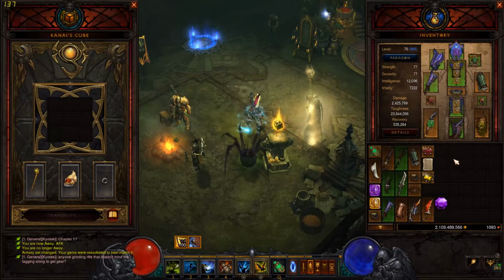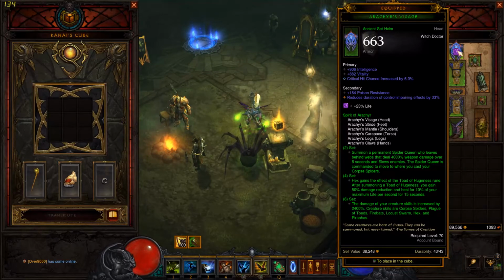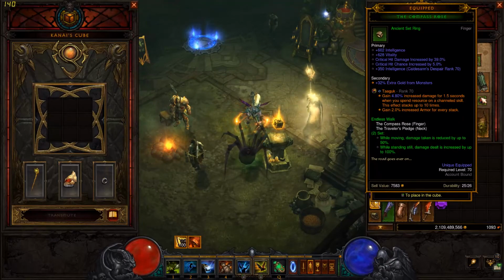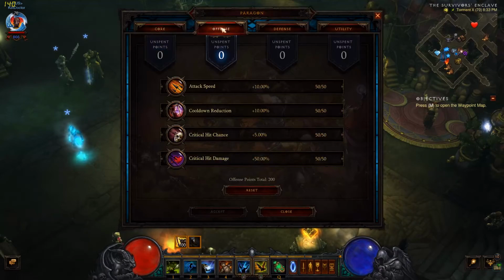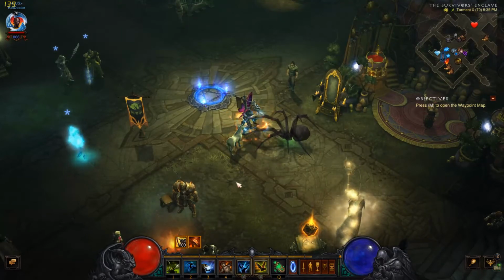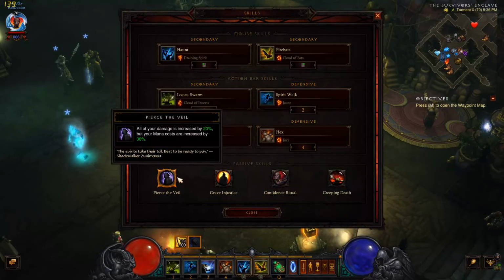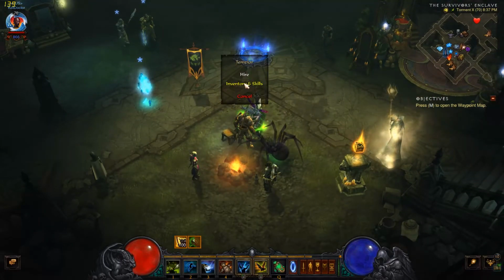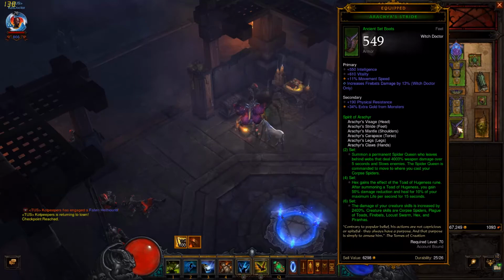Diablo III Witch Doctor Firebats Build ROS 2.5.0 Season 10 GR 90+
Bnet tag-- KotPeepers#1751
BiS Gear
Alternative Gear
Skills
Build

This would include any questions about equipment, build, skills, legendary gems and the best ways to get your gear.